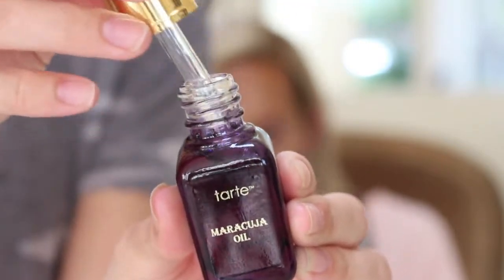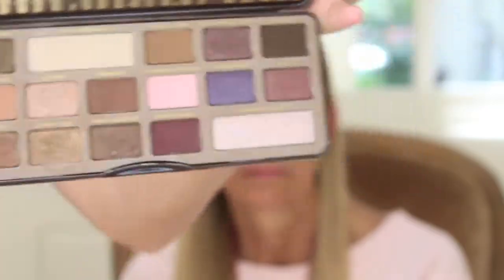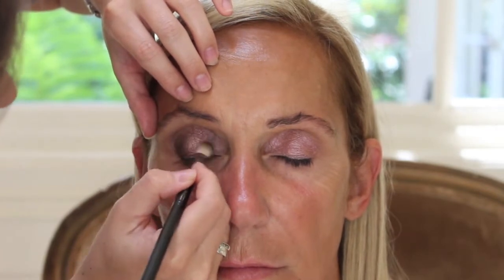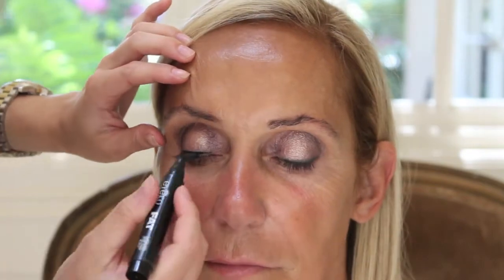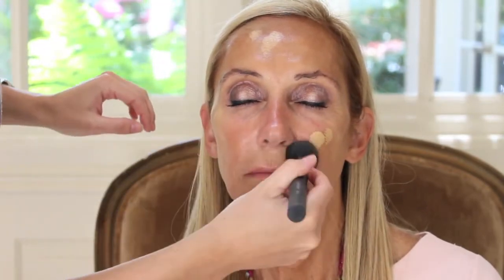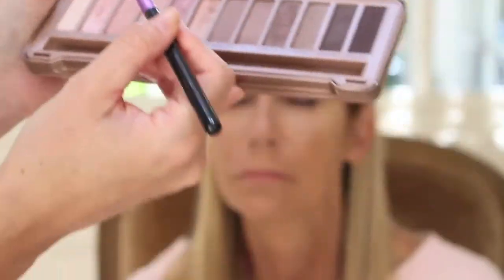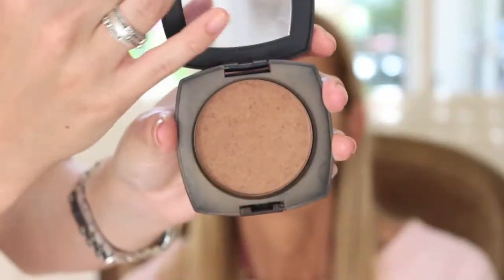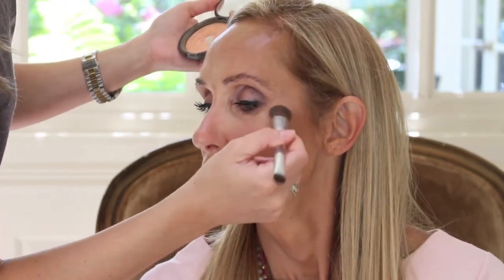EVENING MAKEUP LOOK FOR MATURE SKIN | TALK THROUGH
Hello!! Hope everyone's doing well :) Todays video is an evening look I did on my client Roxy. I wanted to show you a few of my go to products when working with mature skin. To me, less is more. When you start layering on product after product it can tend to get cakey or powdery. Since people with more mature skin tend to have bigger lines, products can seep in making those lines appear even bigger..which is what we dont want! Through out this video I explain a few techniques I do when applying makeup to the skin and how I like to blend it out. :)

PRODUCT LIST:
Tarte Maracuja Oil
MUFE HD Concealer
Dior Forever Foundation (031)
Tartelette In Bloom Palette
TooFaced Chocolate Bar Palette
Naked 3 Palette
Arbonne Bronzer
Mario Badescu Rose Water
Ardel Individual Lashes (double)
YSL Shocking Mascara
Tom Ford Jillian Lipstick
MAC "Whirl" lip liner
Becca Cosmetics "Champagne Pop" Highlighter
Charlotte Tilbury Brow Pencil